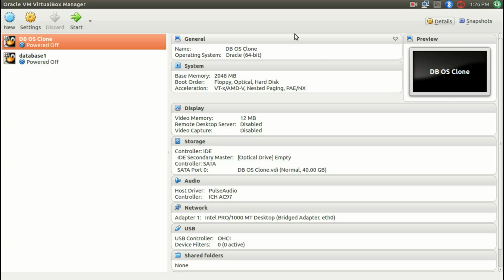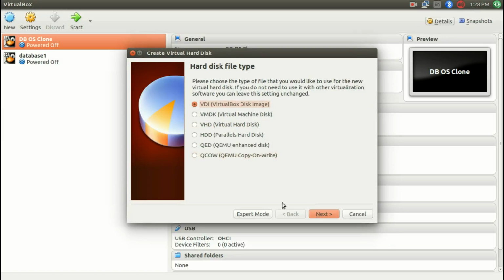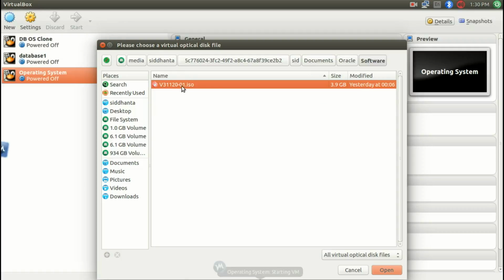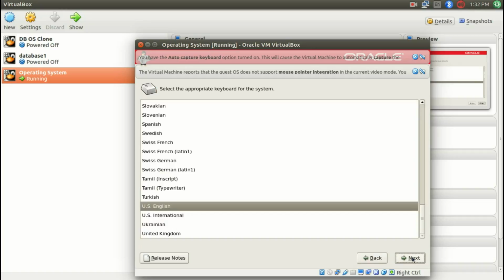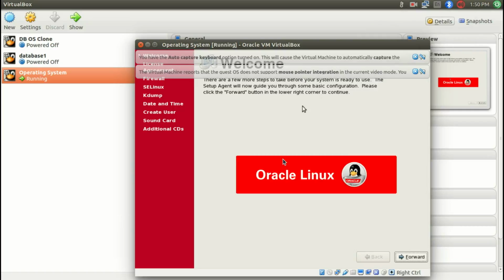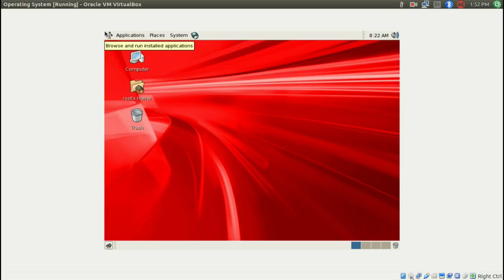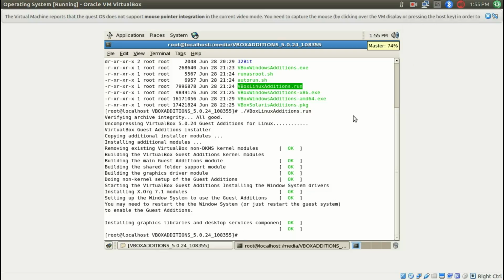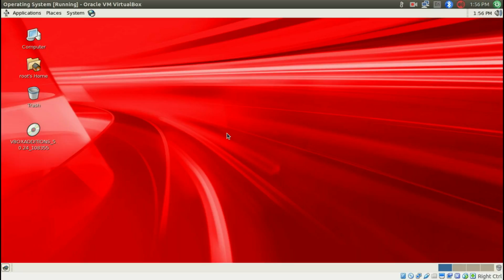Install operating System in Oracle VirtualBox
How to create Virtual machine and install operating system in it.